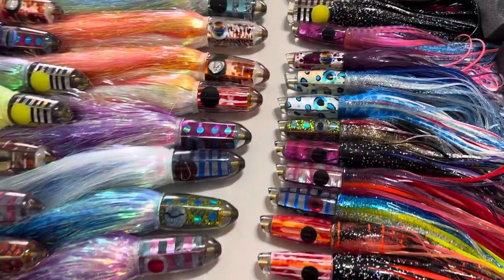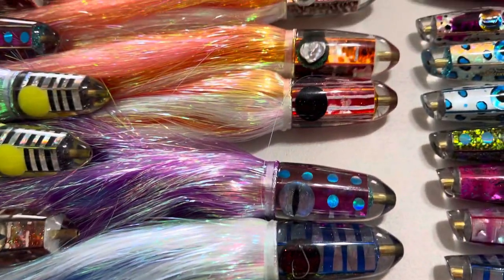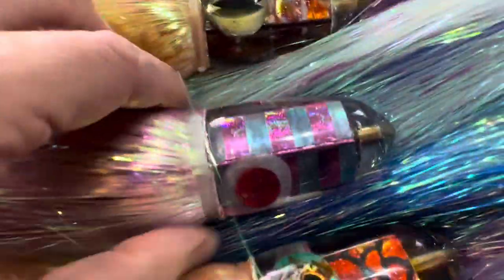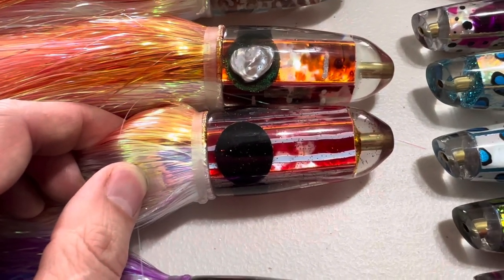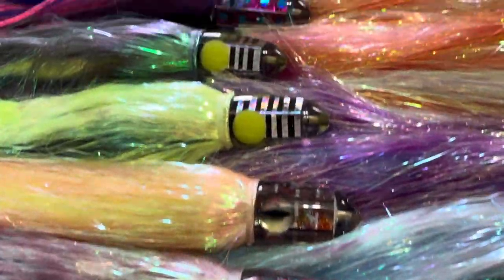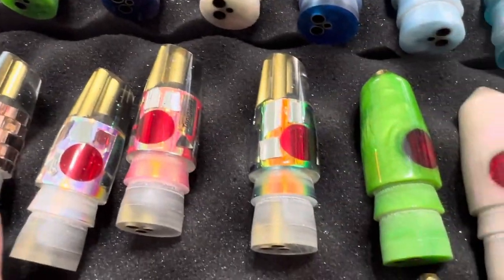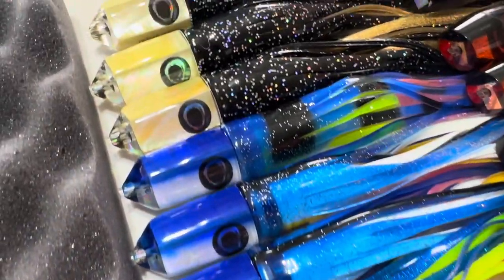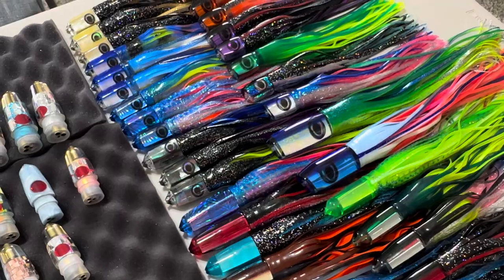GANKU LURES. TANIGAWA LURES 7” & 9” Bullets & Slants. MOYES LURES Sniper Jet Sm J-Boy NRP 8/18/23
Massive New GANKU LURES Re-Stock.
New TANIGAWA LURES 7” & 9” Jetted Bullets & Slants Re-Stock.
New MOYES LURES 2-Hole Small Sniper Jet, Small J-Boy, 8” & 10” Sicario, Medium Plunger, & Davey Boy.
Release date is Friday, August 18 at 4PM ET - 10AM Hawaii Time.
Check out the video for more details on each product.